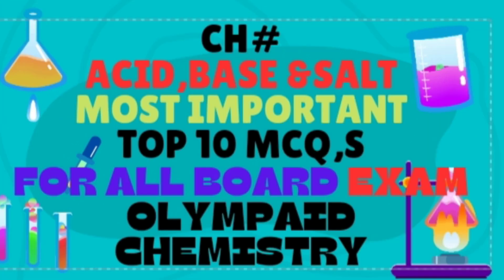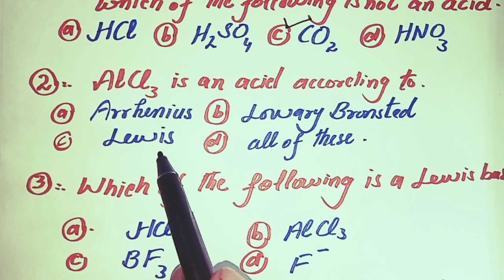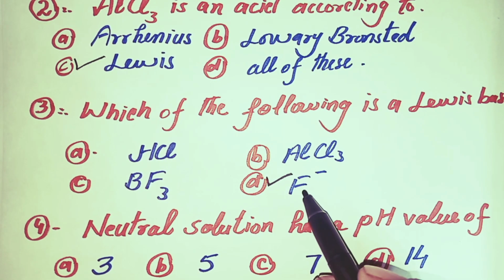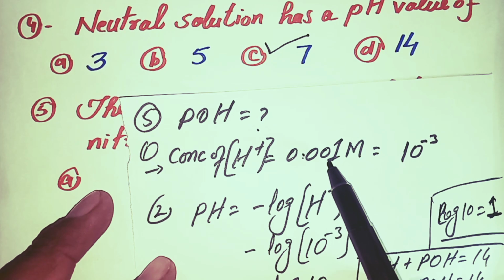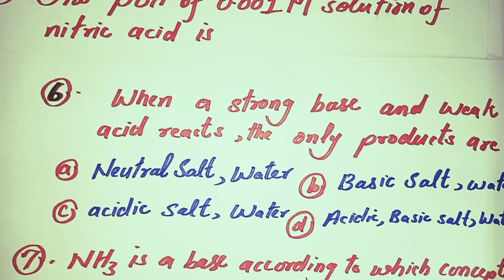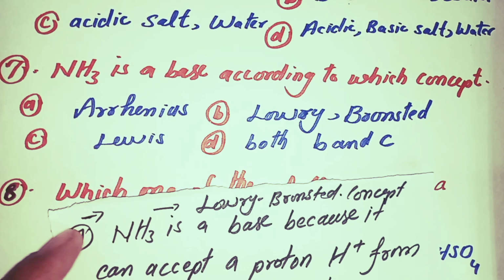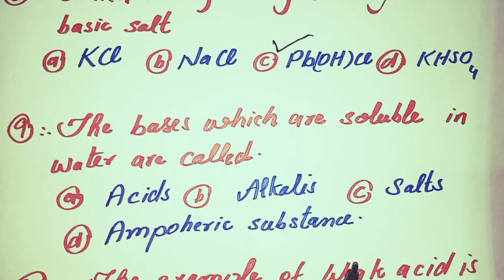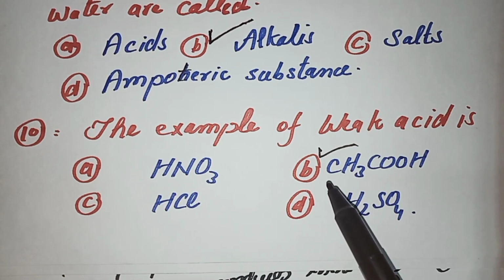Chemistry Mcq,s series || Acid,Base &Salt || OLYMPAID CHEMISTRY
In this video we will learn some important Mcqs from the chapter Acid Base and Salt.

Chemistry Experiments#Organic Chemistry#Inorganic Chemistry
Physical Chemistry
Analytical Chemistry#Chemistry Basics#Periodic Table#Chemistry Tutorials
Chemical Reactions
Chemistry for Beginners
Science Experiments
Chemistry Education#Mole Concept#chemistry Lab
Chemistry Projects
Chemistry for Competitive Exams
Chemical Bonding
Chemistry Made Easy
Environmental Chemistry
Chemistry Tricks
High School Chemistry
Advanced Chemistry
Chemistry Concepts # chemistry Mcqs
Mcqs of Class 10th chemistry.